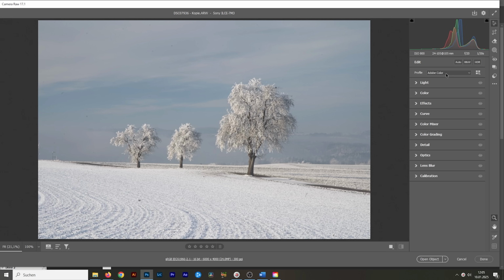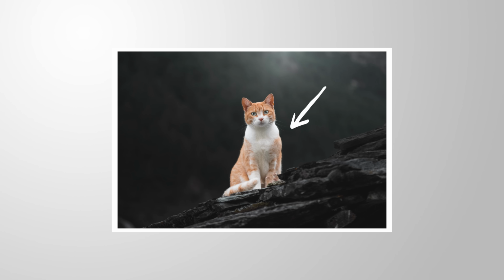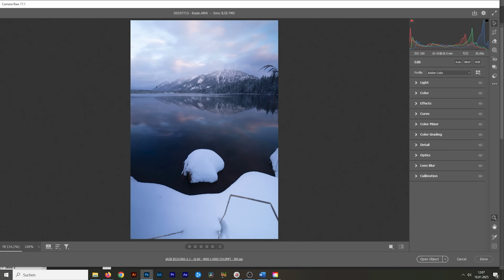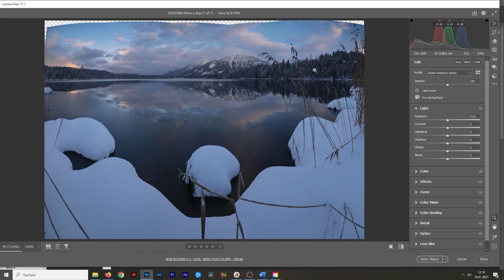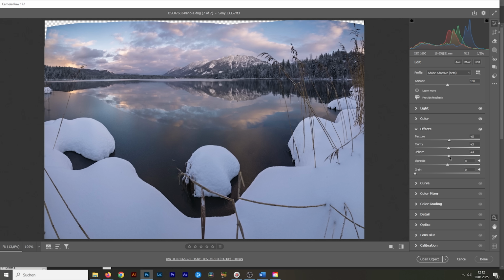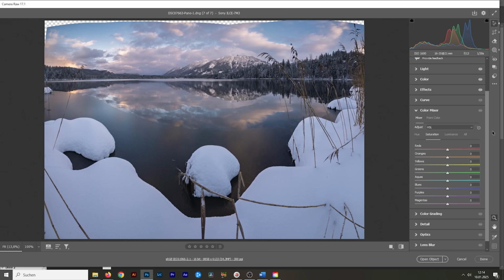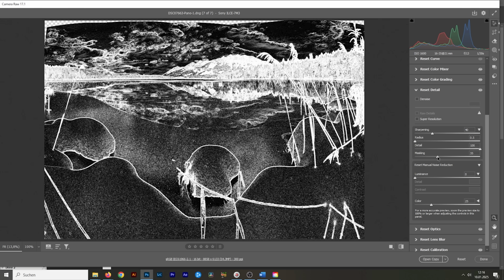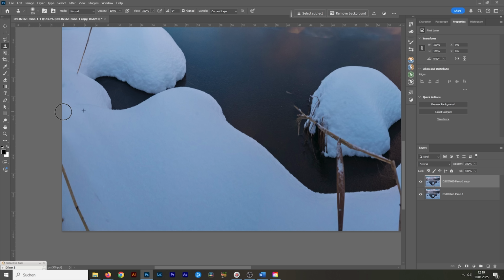This NEW ADOBE PROFILE will make PHOTO EDITING easier!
The new Adobe Adaptive profile will make photo editing much easier, here is how to find and use it!

▶️ Camera Bag

0:00 Intro
0:10 What is Adobe Adaptive
2:10 Problems with Adobe Adaptive
3:41 Editinga Photo with Adobe Adaptive
4:22 Basic Adjustments
6:30 Masking
7:21 Color Grading
9:04 Sharpening
9:30 Cleaning up the Photo